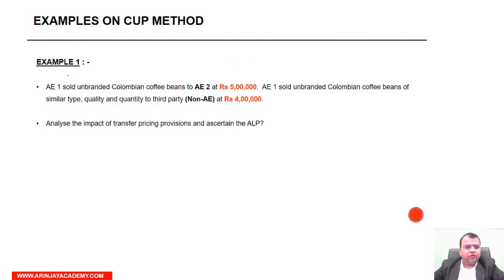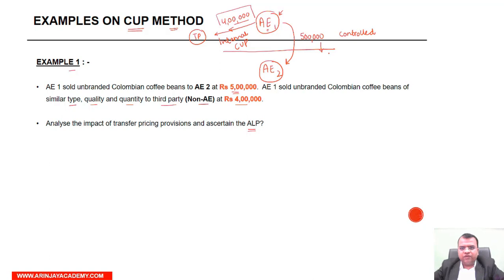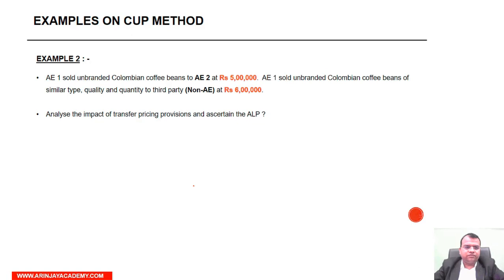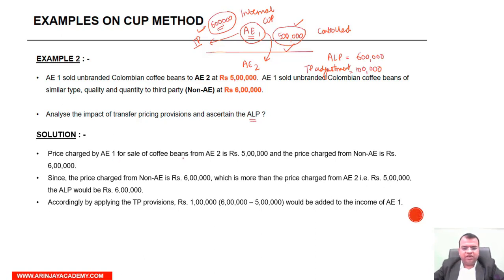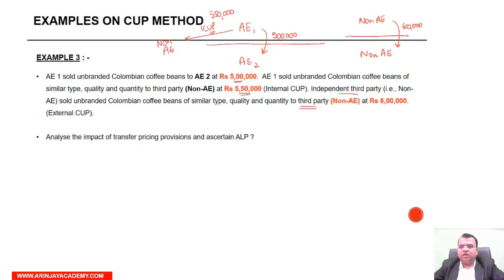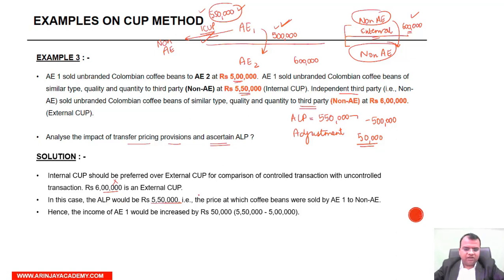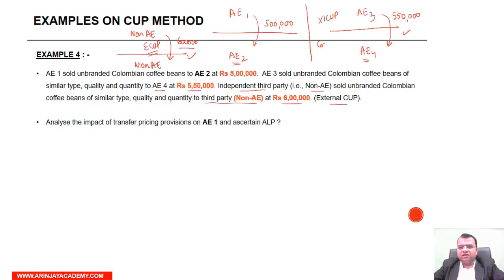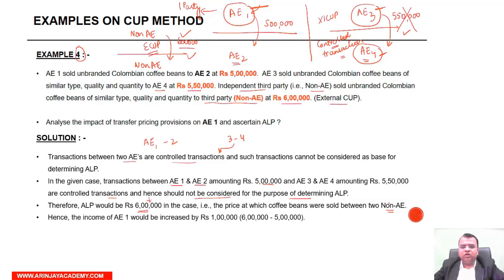Examples on Comparable Uncontrolled Price - Transfer Pricing - +91-9667714335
- Examples on Comparable Uncontrolled Price - Transfer Pricing - CA Final International Taxation Elective Paper 6C - CA Arinjay Jain